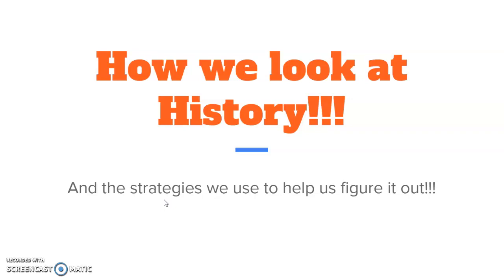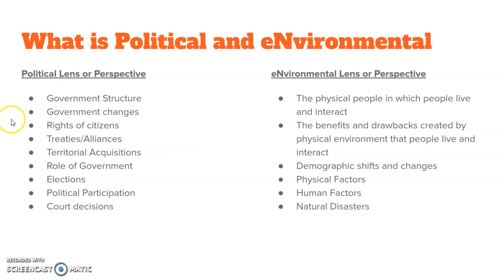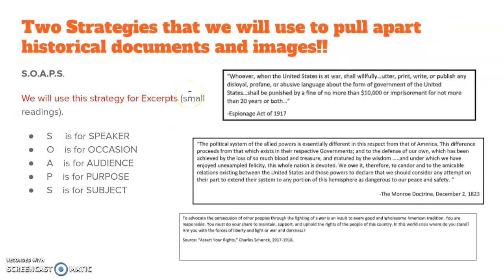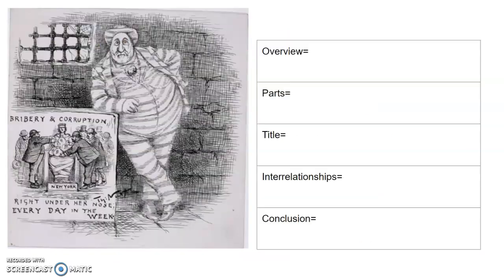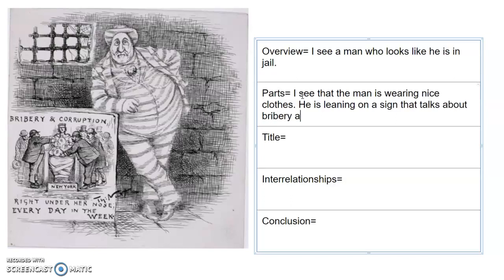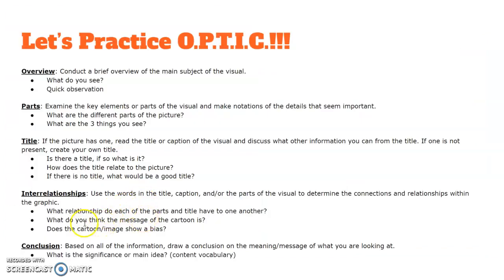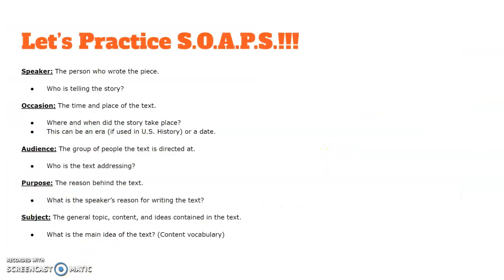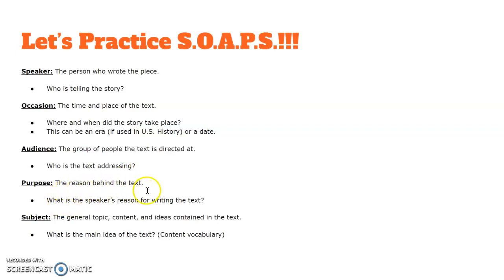SOAPS OPTIC and Timeline Review